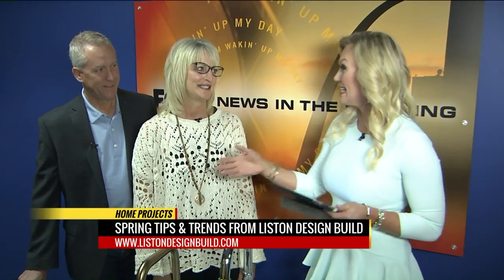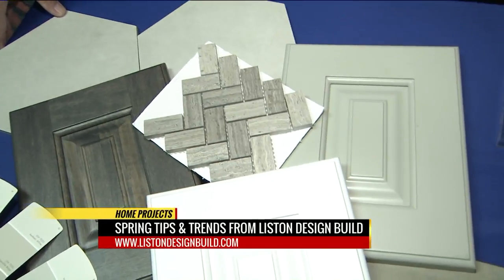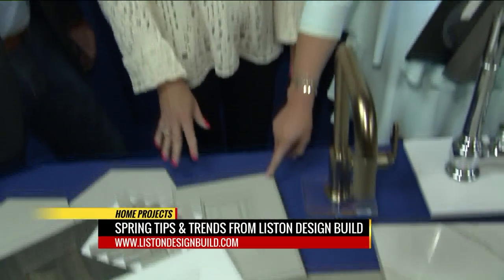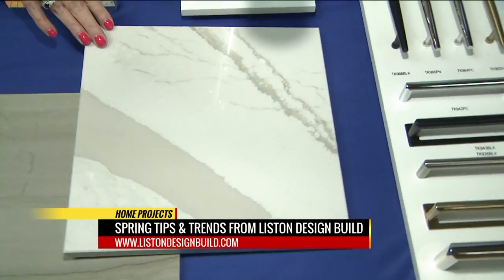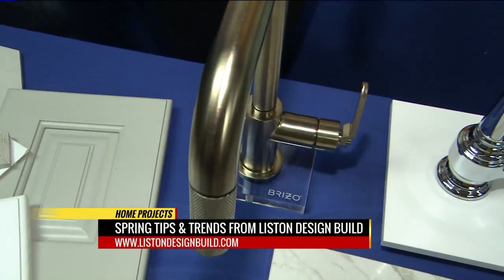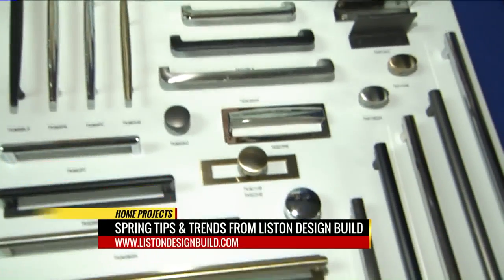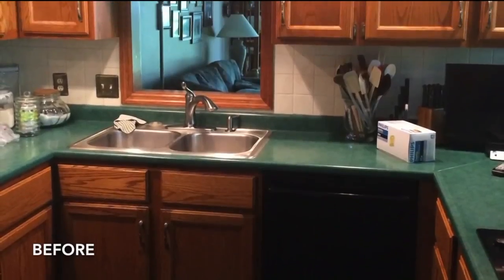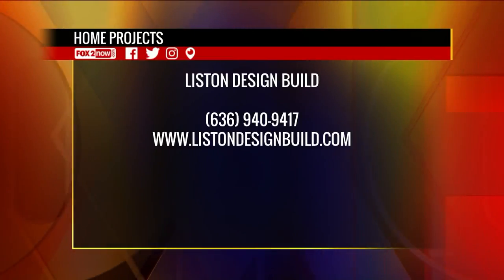FOX 2 NEWS LISTON DESIGN BUILD